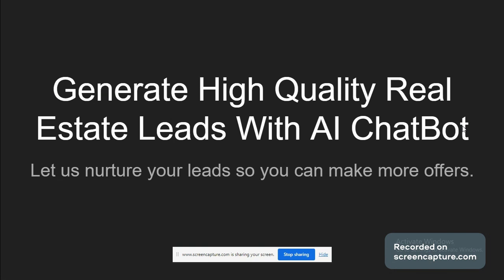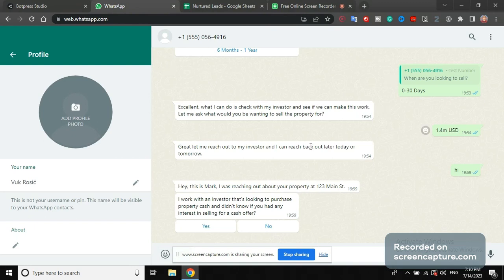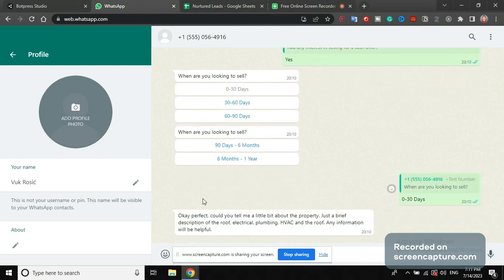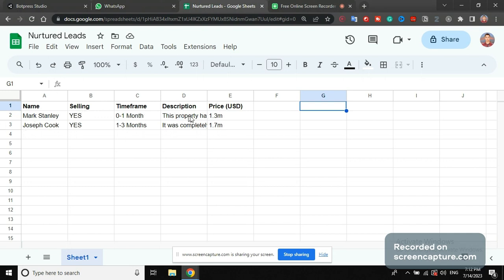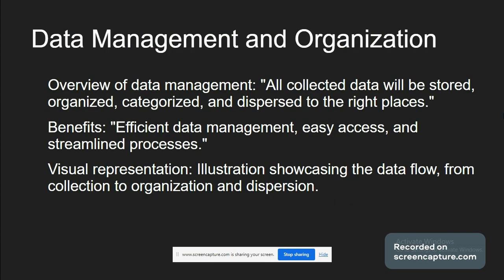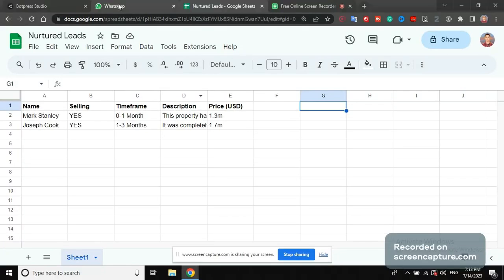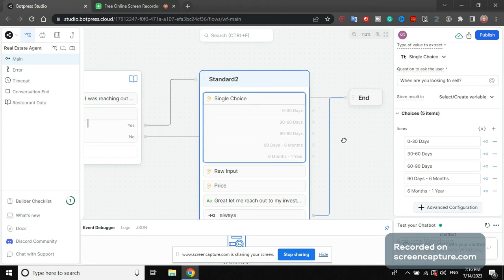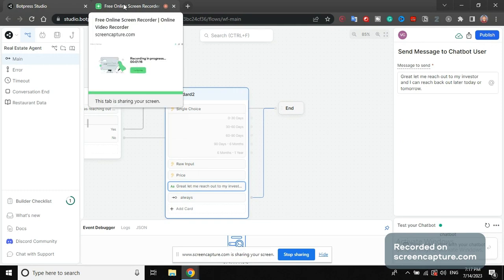LIVE Real Estate Lead Generation BotPress + WhatsApp + Make.com + Google Sheets AI Automation Agency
Join my NEW Skool - Learn AI Automation & Chatbots Learn to build anything possible with AI in my course - schedule a call with me to learn more Learn everything about AI and its business application in my course + community

📚 Explore our video courses covering a wide range of AI topics.
💬 Engage with the community, share your thoughts, and seek assistance from both fellow learners and me. Attention! The course below is for training ML (AI) Researchers and engineers, not for AI business.
We will learn how to build GPT, Stable Diffusion, Llama2 from scratch, not how to use them in a business setting. New Course - Learn To Build Any AI App My Zero To Hero: AI Entrepreneur Course Discord (invited below don't work) 45 AAA Ideas with Feature Descriptions

My Discord (other link below doesn't work) 45 AAA Ideas with Feature Descriptions
Starting Fitness AAA - Idea To Delivery download presentation - botpress on discord (rest of tutorial soon)

Nurture leads for real estate agents using botpress and whatsapp.